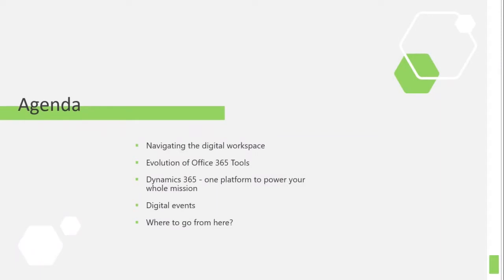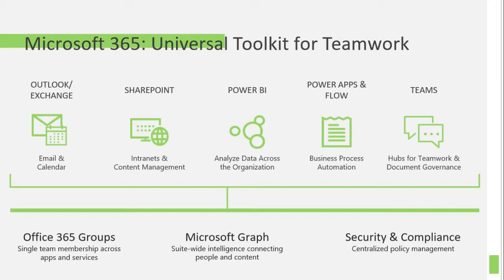Becoming a Connected Non Profit with Dynamics 365: Power your whole mission with one platform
A big thank you to Charles Buchanan from Technology Helps for joining us on this webinar this week! You can check more out about them

About this webinar:

We understand that times are difficult, but we also know it doesn't have to be this way. See how you can transform your nonprofit to increase your productivity, workplace collaboration and engagement with your community digitally.

What we will cover:

- Staying connected in the virtual workplace
- Workplace collaboration
- Working with Office 365 tools & how to utilize them in a virtual workplace
- Unifying your business operations
- Manage, track and automate grants & their processes
- Deepen constituent relationships
- Organize and engage your volunteer force
- Bringing your events and fundraisers to the digital world
- Solutions that will adapt with you